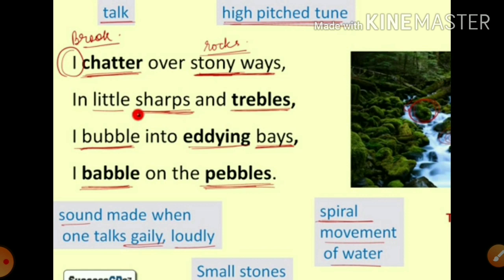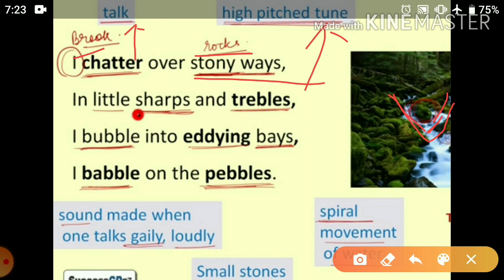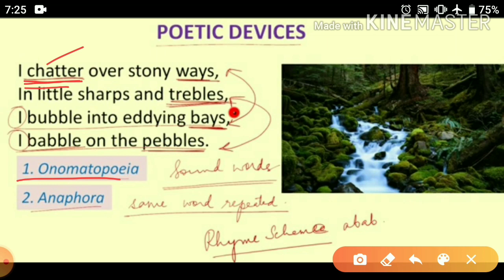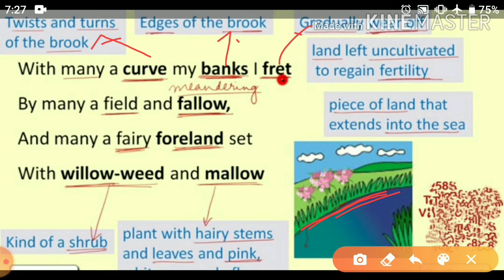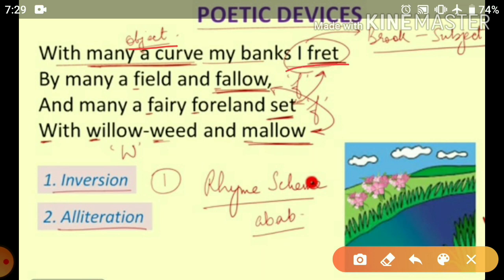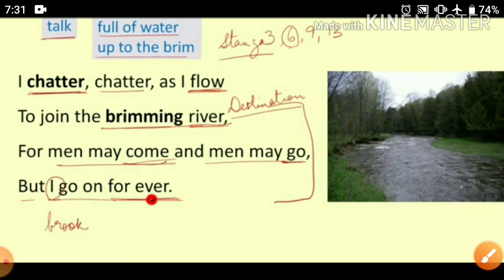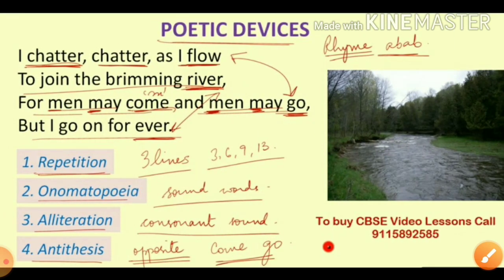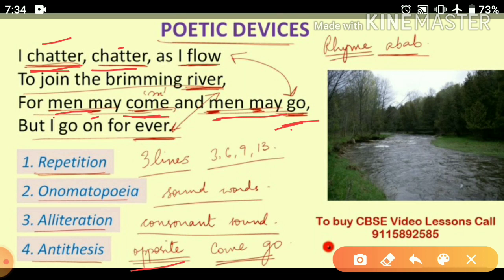Poem"The Brook" part 2 Tutor Mir Qaisar